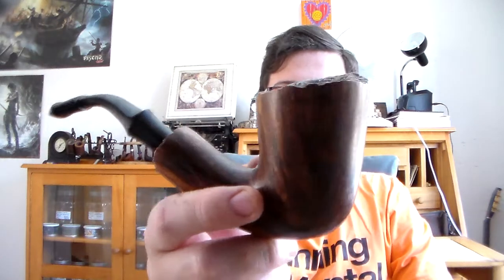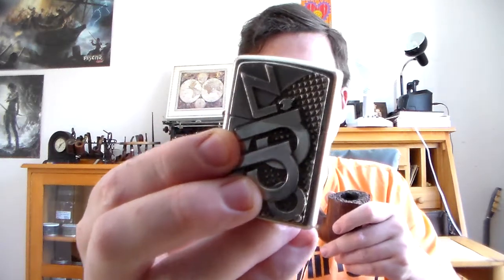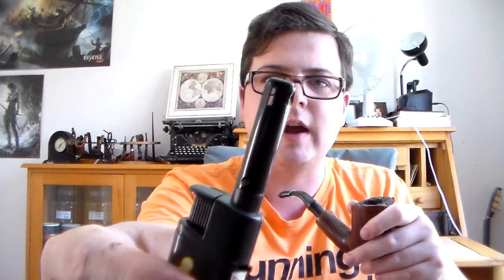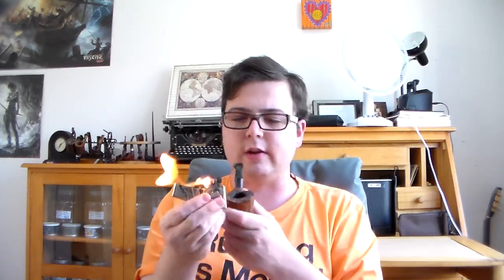PipeHacks #2 - Lighting your pipe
Hey YouTube! A video talking about the method I use to light my pipe. Should be pretty straightforward, but a pipe responds to a flame differently at the start of a smoke compared to halfway through a bowl. Also, some insight on what I have planned for my channel.

PS. Let me know if any of your guys are in to gaming and what consoles you have.